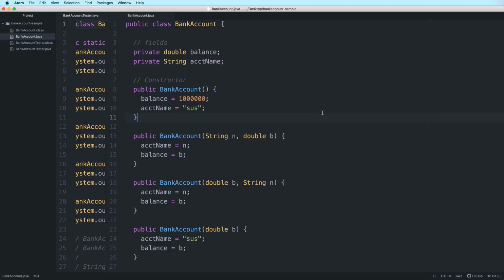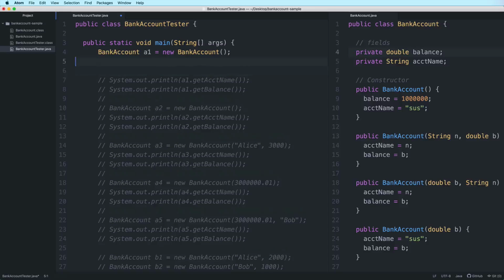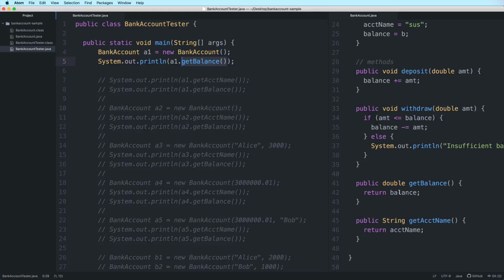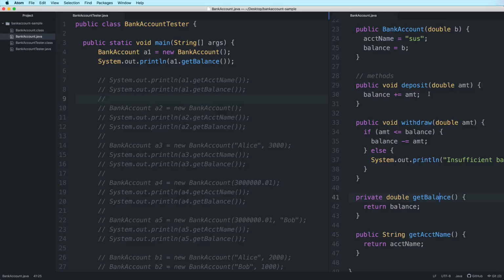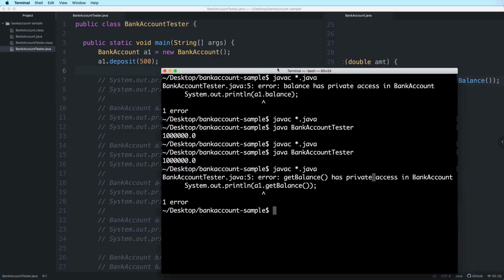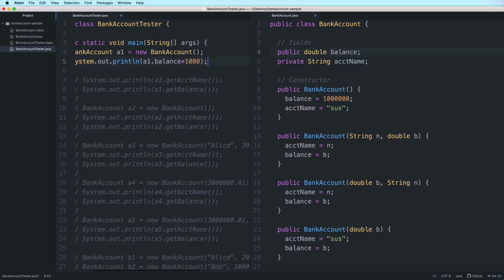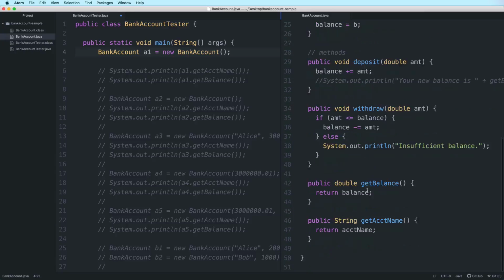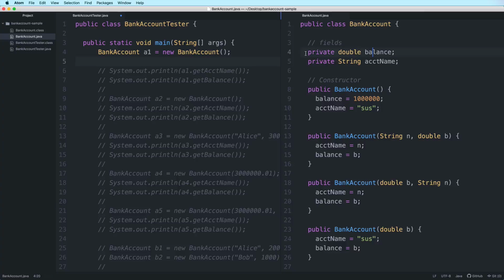Part 4 - Public vs Private Access